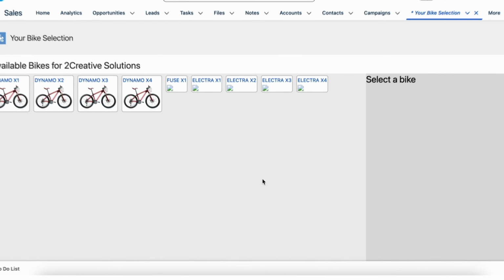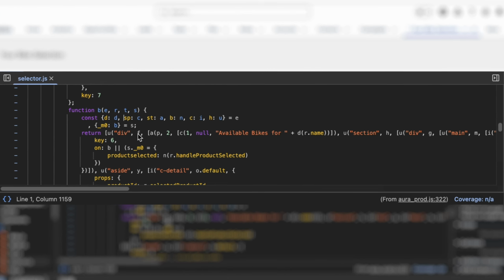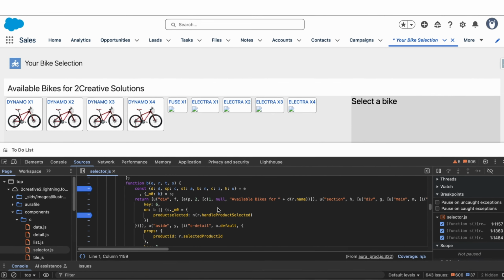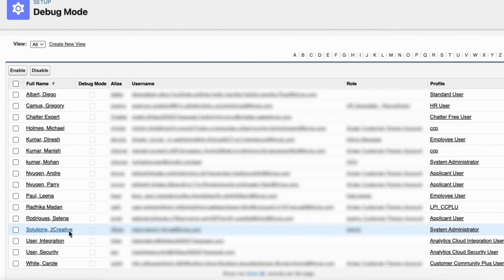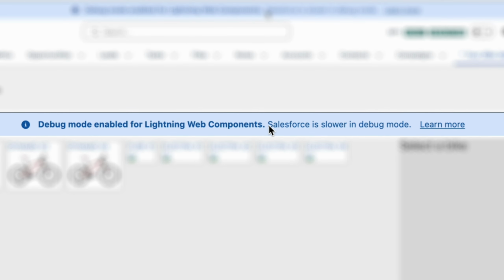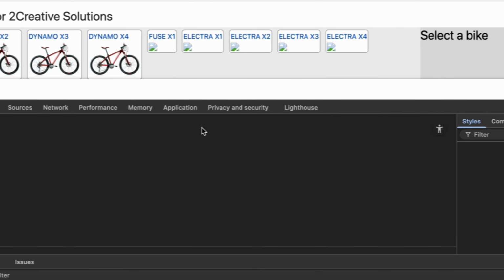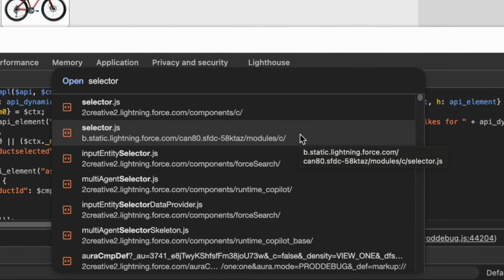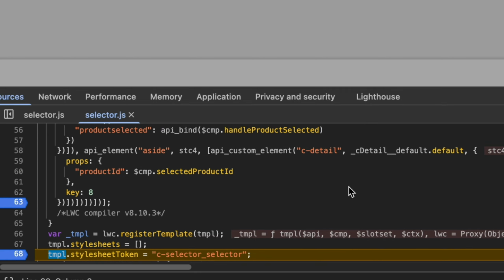Enable Debug Mode in Lightening Web Components (LWC Debug Mode)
Enable Debug Mode in Lightning Web Components (LWC Debug Mode Tutorial)

In this video, we walk you through how to enable Debug Mode in Lightning Web Components (LWC) for a more effective development and troubleshooting experience in Salesforce. Whether you're a beginner or an experienced developer, understanding LWC debug mode is essential for clean, efficient coding.

0:00 Introduction
0:10 Why we need to enable debug mode?
0:52 Enable Debug Mode in LWC (Lightening Web Components)
1:31 Working with Debug Mode in LWC
2:19 Quick Tip
2:28 Final Remarks

Learn how to simplify your development process, catch bugs early, and enhance your Salesforce Lightning Web Components with these tips.